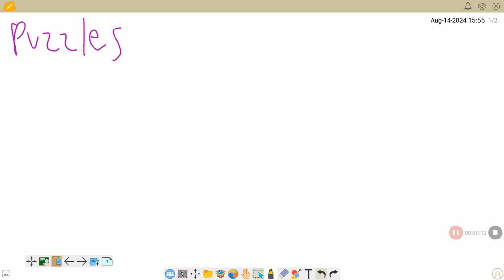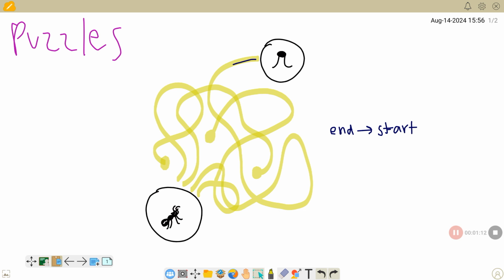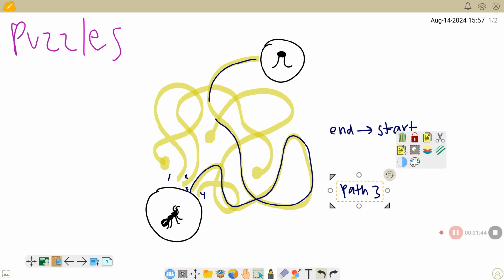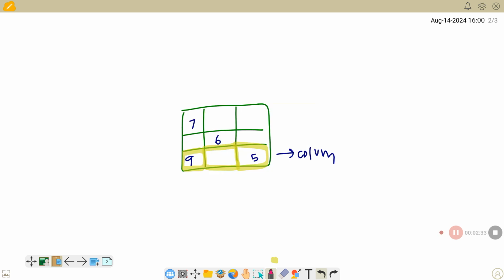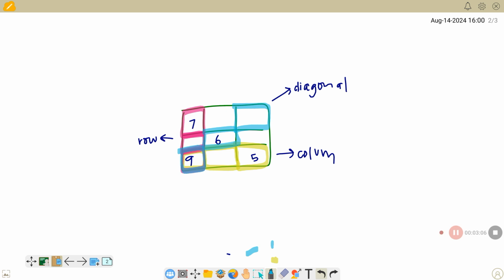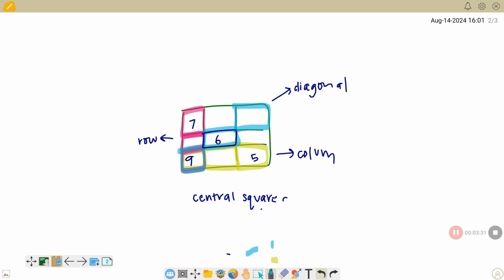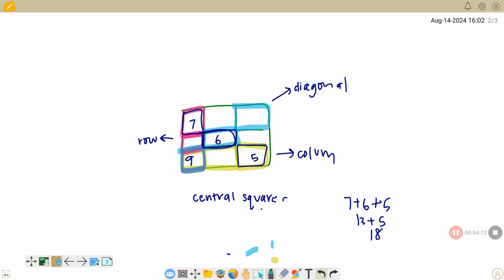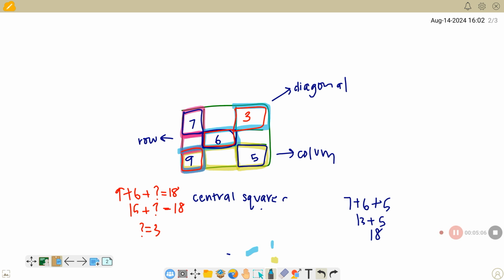Puzzles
Understanding the concept of finding a path in a graph or labyrinth and solving different puzzles.